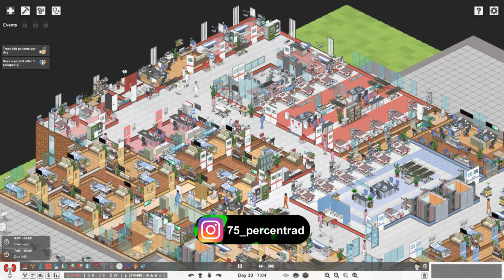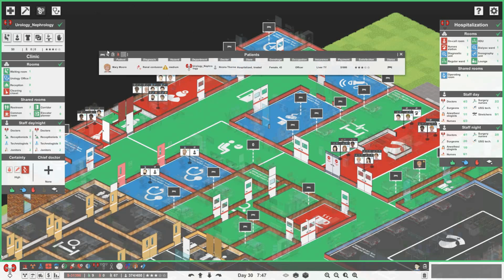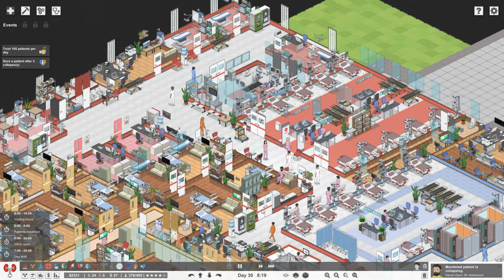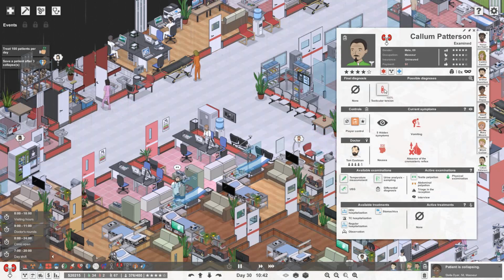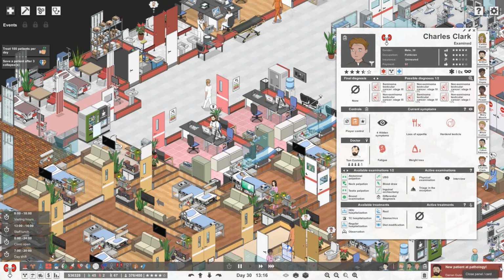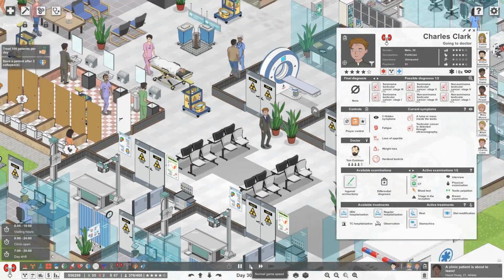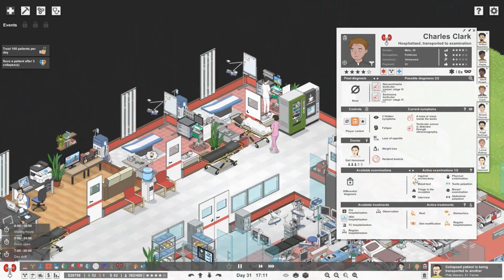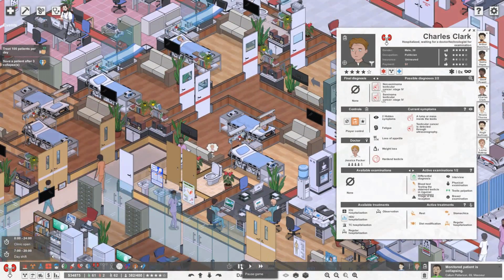Project Hospital | NEW DEPARTMENT - UROLOGY 🩺💊🚨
Today we are going to be having a look at a new modded department for the game - Urology by Knabbel! 🔎
This hospital has been built by Parnpirat2549 and is absolutely amazing! 😁 🔨